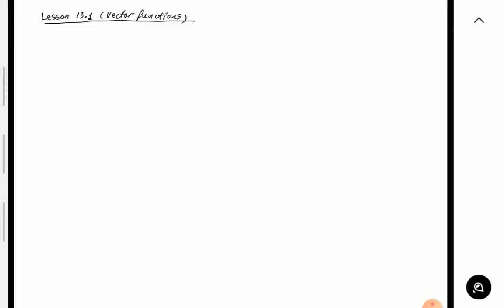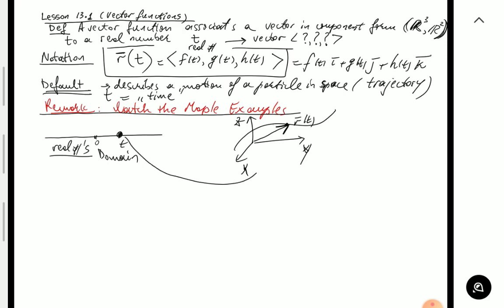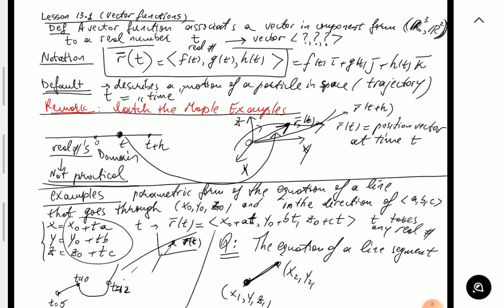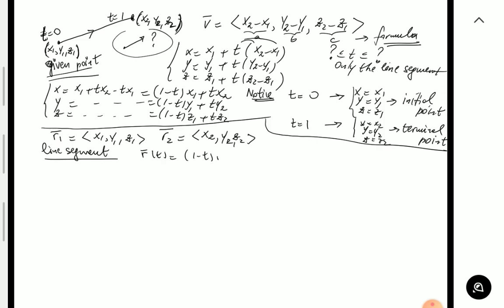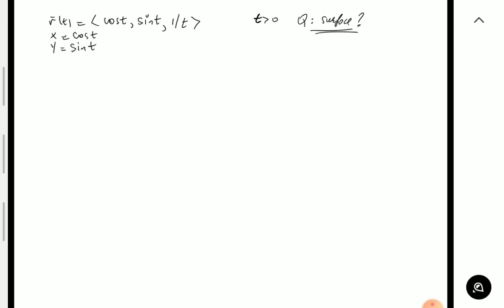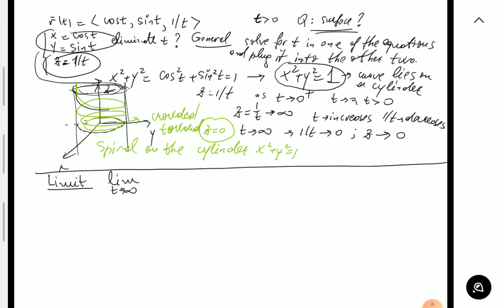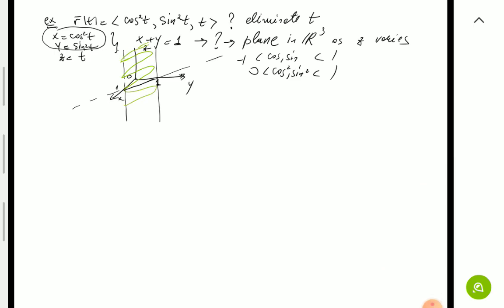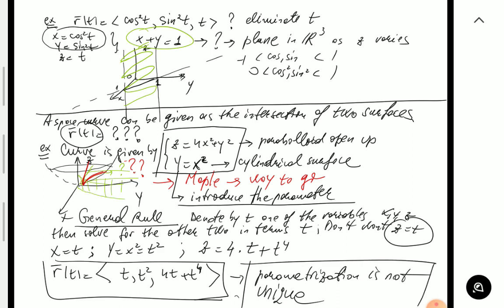Lesson 13.1 (Vector Functions) part 1